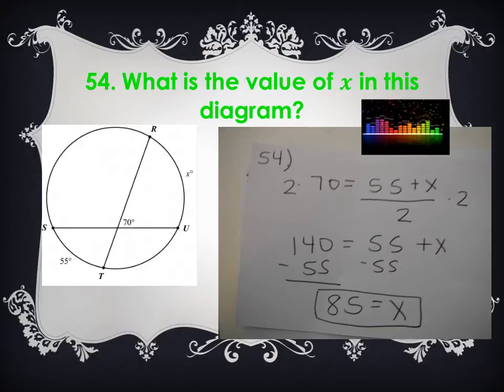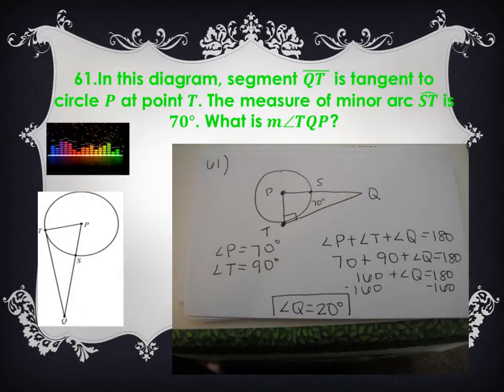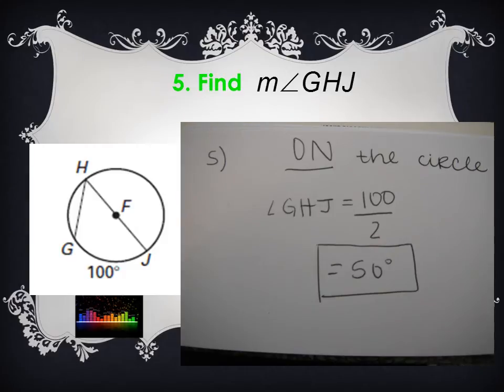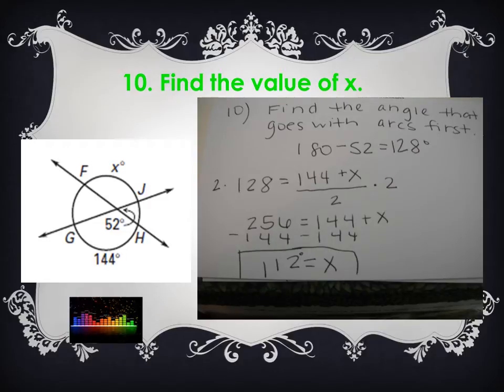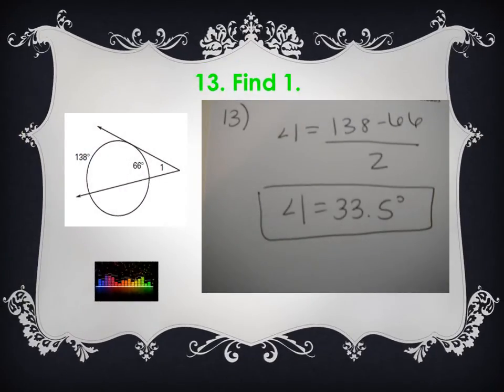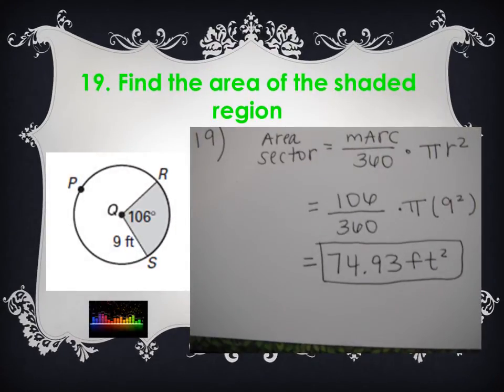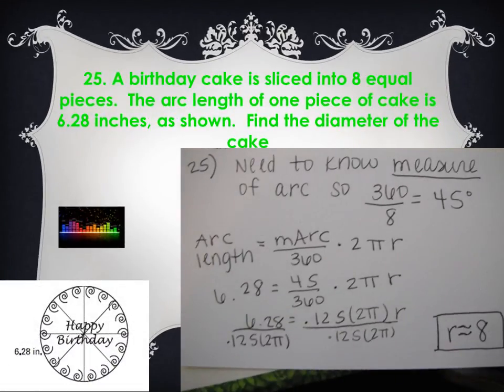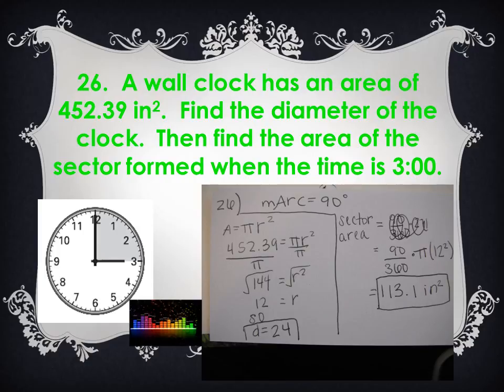Unit 3 Answer Key